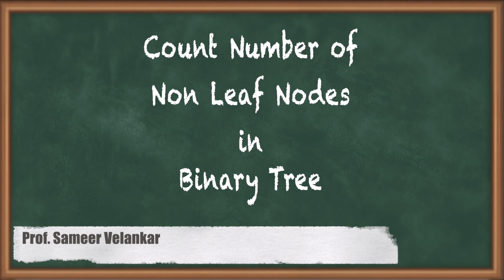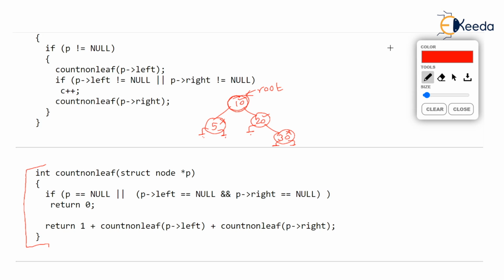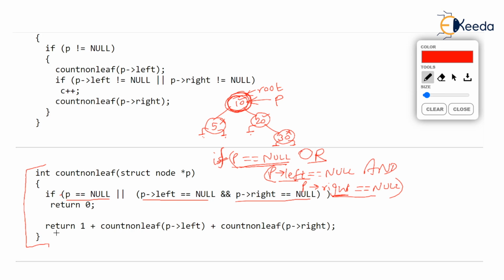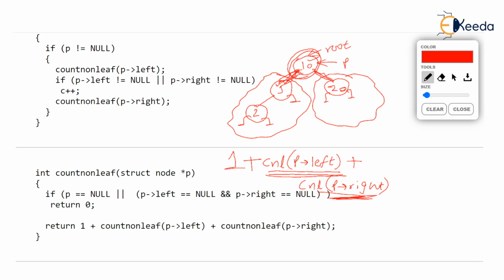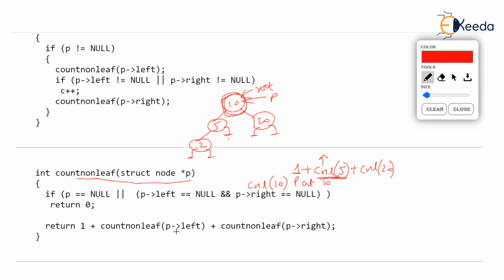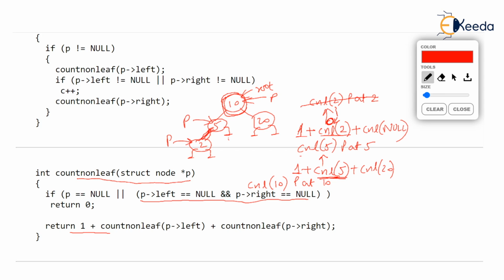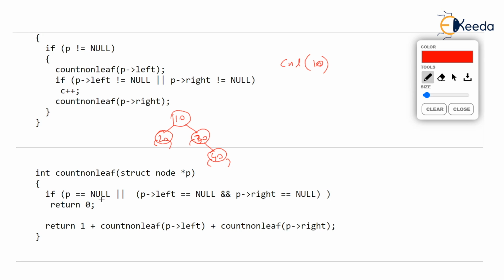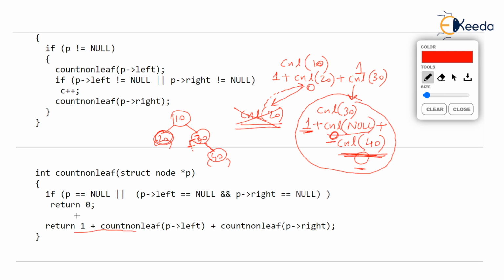Count Number of Non Leaf Nodes in Binary Tree | Data Structure Using C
A comprehensive introduction to Binary Trees and their structure.
A clear definition of non-leaf nodes in the context of Binary Trees.
Step-by-step implementation of a function to count non-leaf nodes in C.
Visualizations to clarify the counting process and recursion flow.
Real-world applications of non-leaf nodes and efficient counting techniques.

By the end of this video, you'll be able to:

Confidently count non-leaf nodes in any Binary Tree using C.
Understand the logic and steps involved in the counting algorithm.
Analyze the efficiency and optimize your code for large datasets.
Apply your knowledge to solve problems and implement algorithms involving non-leaf nodes.
Here's a sneak peek at what you'll learn:

Recursive Approach: We'll explore a powerful recursive function that traverses the tree, identifying non-leaf nodes and accumulating the count.
Base Case and Recursive Step: We'll define the base case for leaf nodes and the recursive step for non-leaf nodes with children.
Code Explanation: We'll break down the code line by line, explaining each step and its contribution to the overall process.
Visualizing Recursion: We'll use diagrams and animations to illustrate the recursive calls and path taken during counting, enhancing your understanding.

 / ekeeda

 / ekeeda_official

 / ekeeda_official